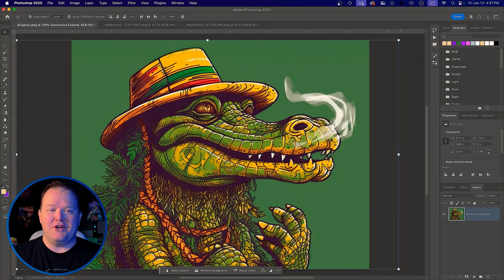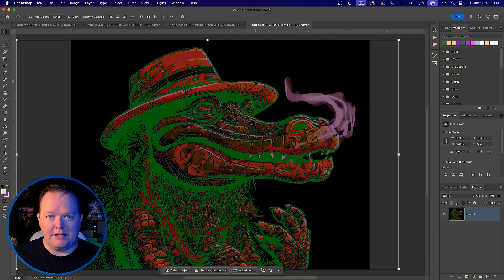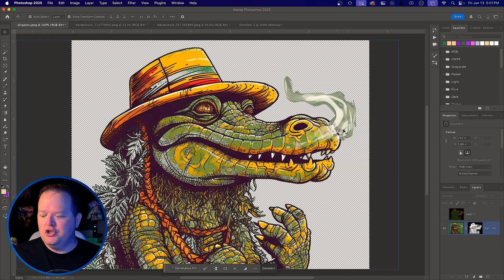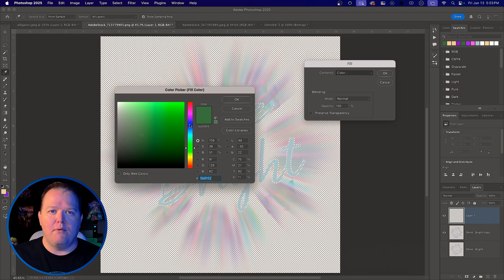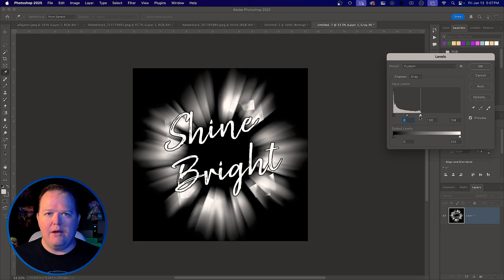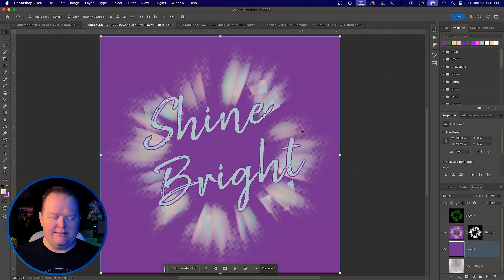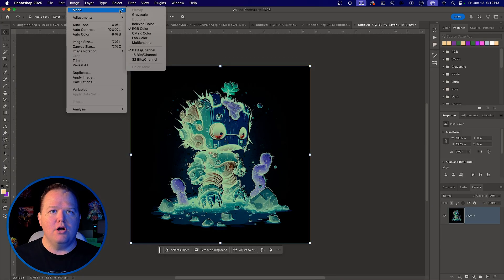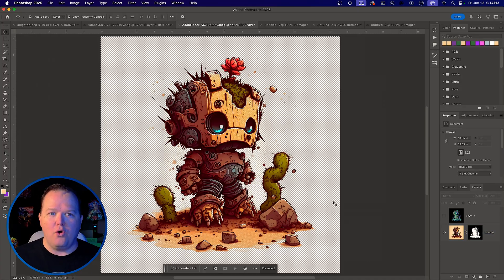Halftone Any Shirt Color for DTF | Easier than you Think!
Learn to halftone any graphic for any color shirt! 🎨👕 This quick tutorial shows you how to use Photoshop to create soft, professional prints that save ink and feel amazing. ✨

Ever wonder how to print graphics on any color shirt and have them look amazing? 🤔 This video reveals the secrets of halftone printing in Photoshop, allowing you to create stunning designs that blend seamlessly with your garment's color. Whether you're a seasoned pro or just starting out, you'll learn the essential techniques to achieve a professional, soft-hand feel on all your prints. 👕✨

We'll walk you through step-by-step how to knock out colors and replace them with your shirt's hue, using specific examples like green on green and even challenging transparent PNGs. You'll master crucial Photoshop tools like layer duplication, blending modes (difference), grayscale conversion, and bitmap settings. Plus, we'll show you how to fine-tune your halftone screen frequency for different graphic types, ensuring perfect transitions and saving you money on ink! 💰🎨 Get ready to elevate your t-shirt printing game and create designs that truly stand out! 🚀